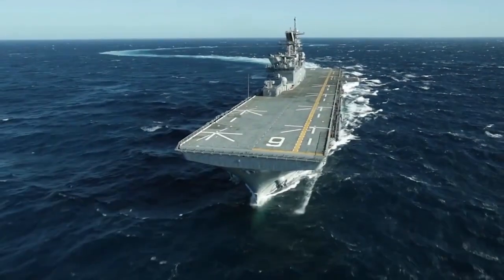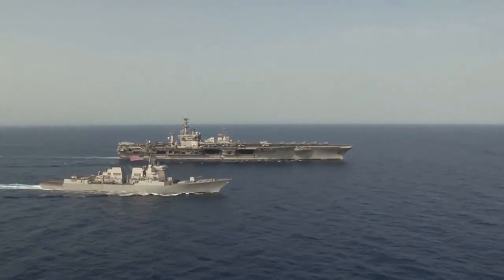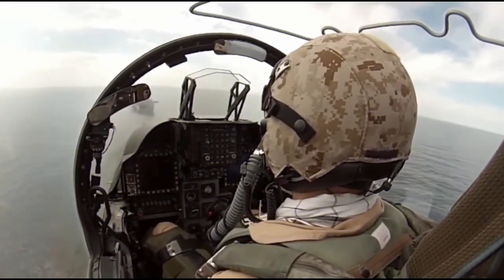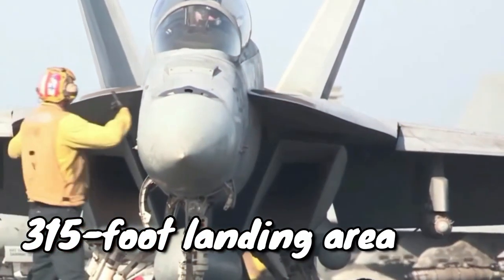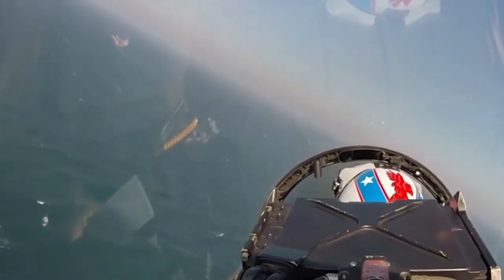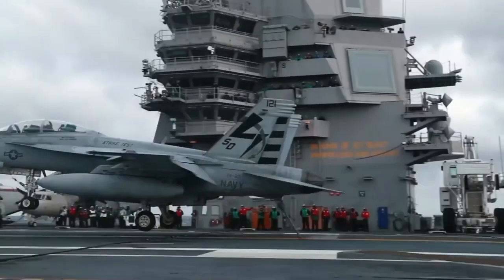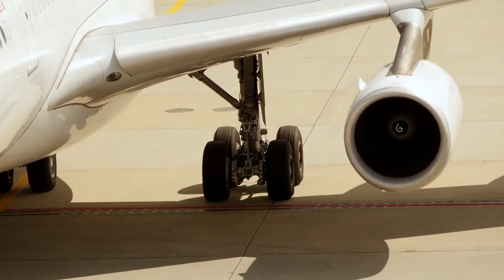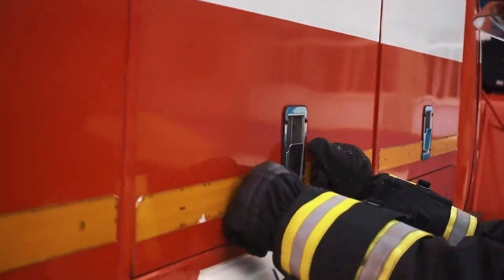Why Landing On An Aircraft Carrier Is NOT What You Think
Did you know that the modern military relies significantly on aircraft carriers to carry out various missions?

Even after more than a century, the technique by which aircraft may land and take off from these very limited runways remains extremely dangerous.

So, what may happen if pilots fail to make proper use of the landing?

That’s why in today’s video, we will talk about what are the possible outcomes if a pilot fails to land at a very high speed on U.S Aircraft Carrier, and maybe discuss some remedies for it.